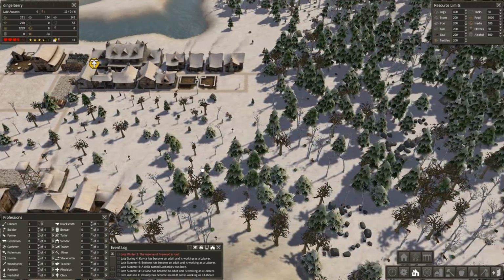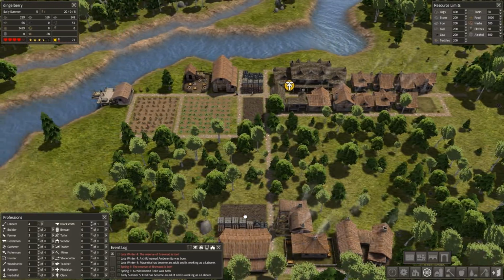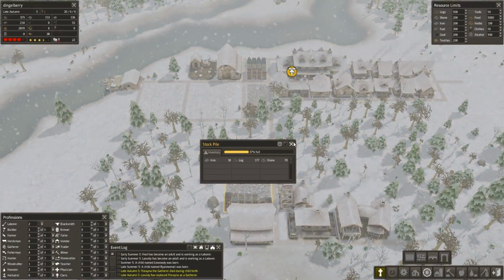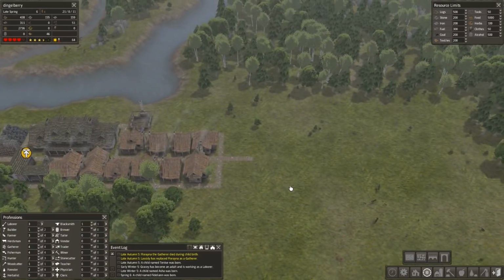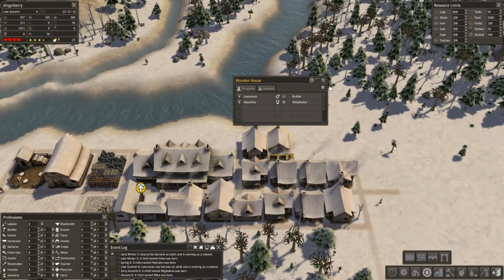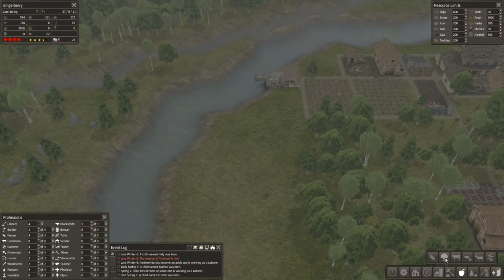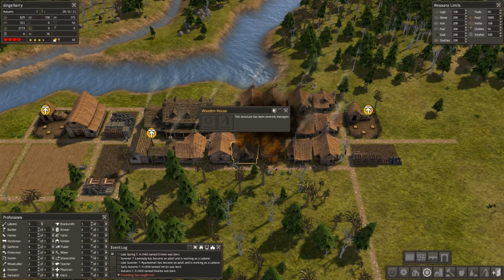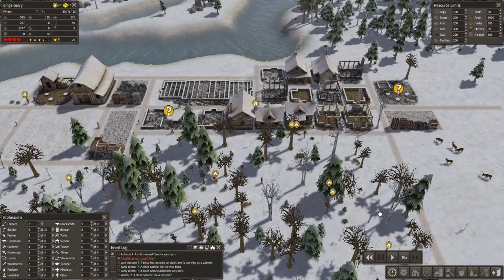THE GREAT FIRE! Banished ~Episode 3~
Need a server for any game?
Want to send us fan mail?
Send to:  Modii101 or HeatherReneeB
                       P.O.box 18677